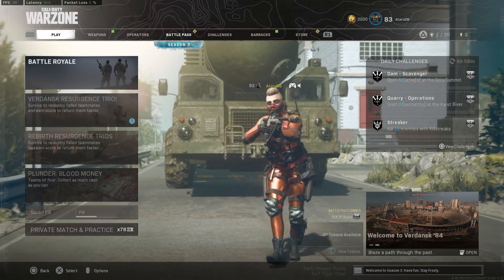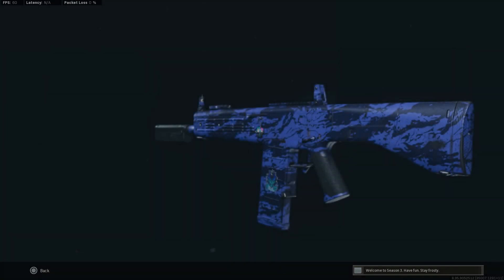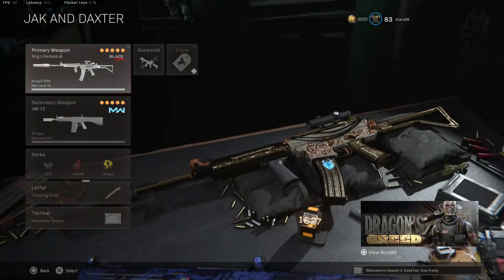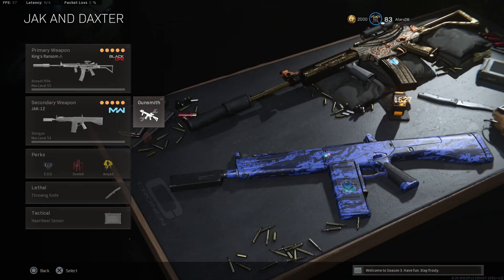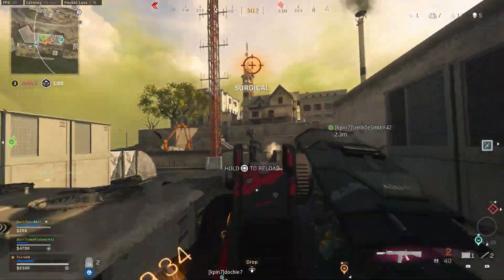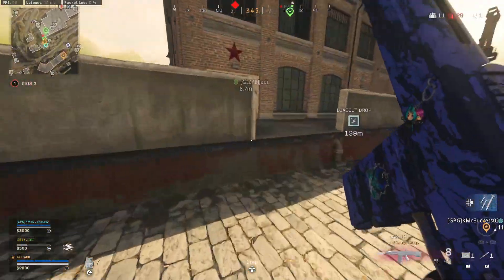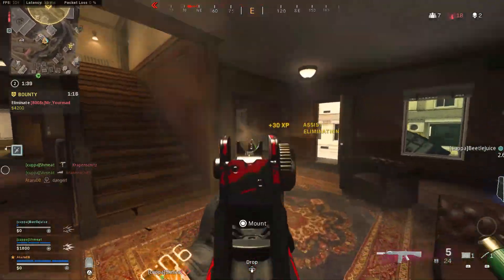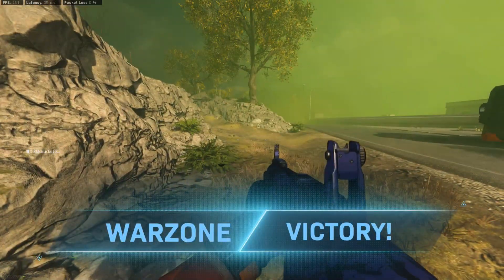NEW BEST JAK 12 Loadout for Season 3 Warzone | Better than Streetsweeper!!! Jak12 vs Streetsweeper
These are the best attachments and loadout for the Jak 12 and why it is BETTER THAN THE STREETSWEEPER. That isn't click bait, its facts. Try this loadout for a whirl and see what I'm talking about

🎵 Outro Song 🎵
Streambeats by Harris Heller- White Lotus

💻!PC Build Specs!💻
CPU: AMD-Ryzen 5 3600 Matisse 3.8GHz 6-Core
Motherboard: ASRock B550M Pro4 Motherboard
RAM: G.Skill RipJaws V Series 16GB (2 x 8GB)
PSU: EVGA SuperNOVA 650 G+ Gold ATX Fully Modular
Graphics Card: EVGA GeForce RTX 2070 SUPER XC GAMING
Case: DEEPCOOL MATREXX 55 V3 ADD-RGB
Cooler: DEEPCOOL GAMMAXX GT A-RGB, CPU Air Cooler